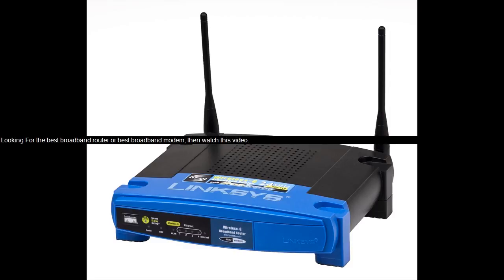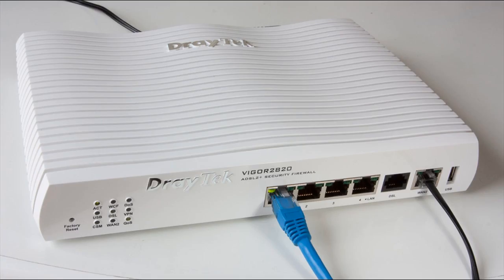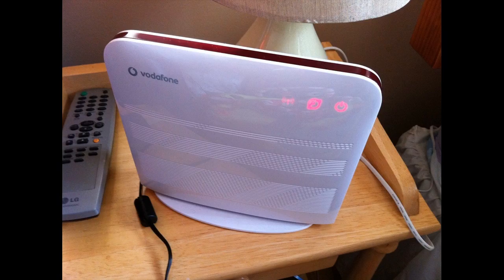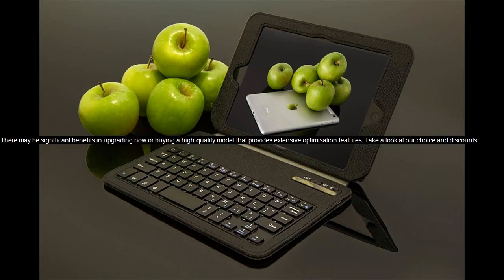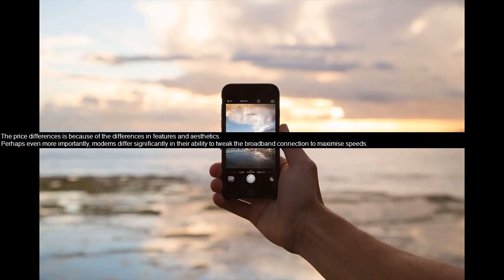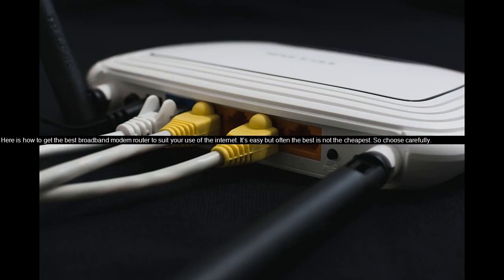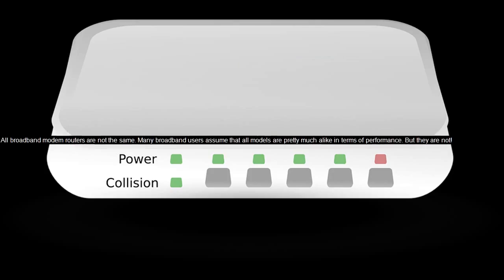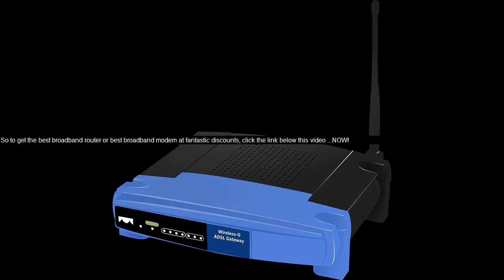Best Modem For Wave Broadband - Tweak Your Broadband Modem For Faster Stable Internet Access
Tweak Your Broadband Modem For Faster Stable Internet Access. This video source